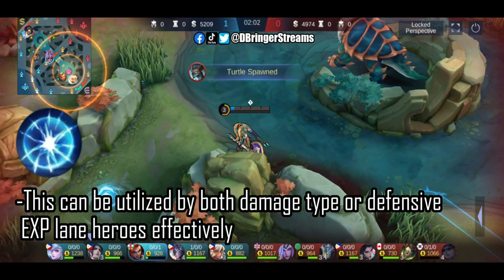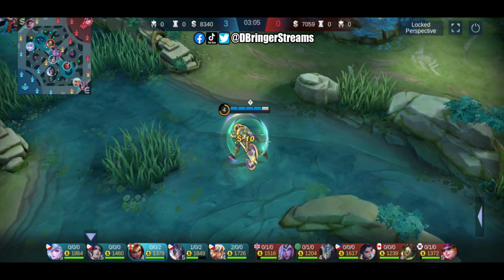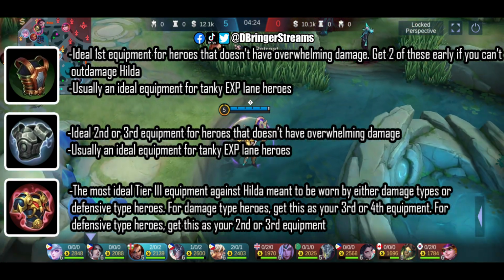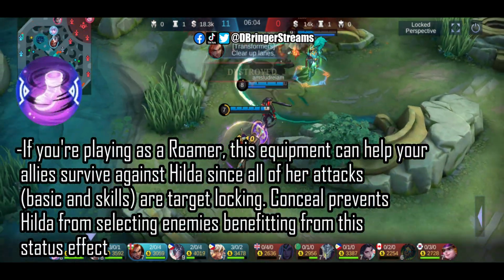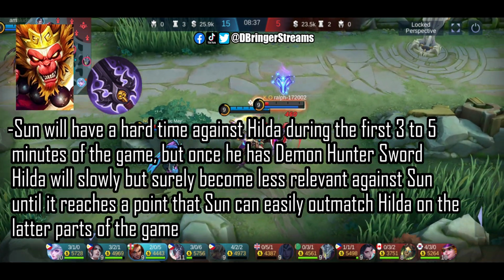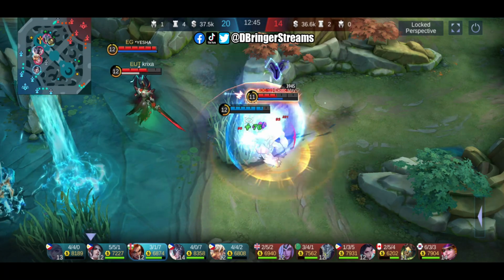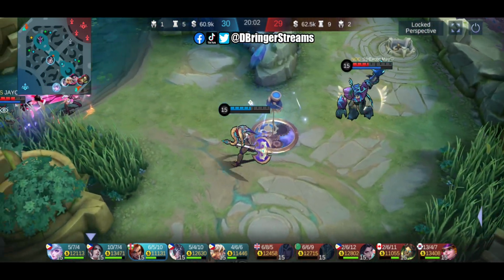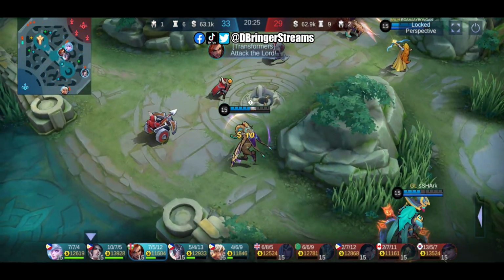BEAT HILDA WITH THESE TIPS AND STRATEGIES! || MOBILE LEGENDS GAME GUIDE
In this video we will discuss some ways that can help you deal with Hilda more effectively. We will discuss stuff like emblem configuration, battle spells, laning strategies, equipment, hero picks, and many more!

If you speak English and reside in the United States, feel free to join MOBILE LEGENDS BANG BANG USA here:

Terminologies:

BS: Battle Spells are extra abilities any hero can equip. Never forget to check if you have the appropriate BS based on your lineup and the enemy team's lineup. This can only be set up prior to the game which is during the draft pick/preparation phase.

MM/ADR: Marksmen also known as Attack Damage Ranged, are usually squishy heroes with low to minimal survivability which has the potential to carry the entire team, especially in the late game if fed enough. Normally farms dominantly on the lane.(Bottom Lane)

Assassin/ADC: Attack Damage Carries also known as Assassins are usually squishy but with high mobility, these heroes also have the potential to carry the entire team. Unlike MMs though, most if not all Assassins are melee. Normally uses the Jungle as a farming area as opposed to laning.